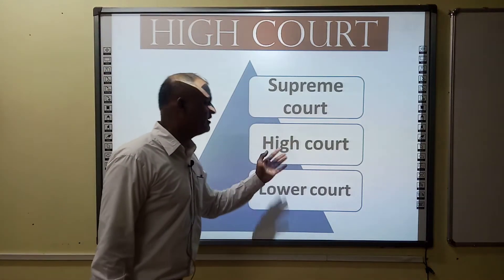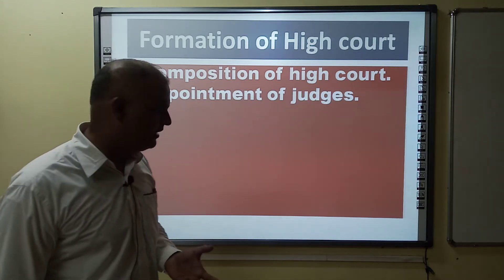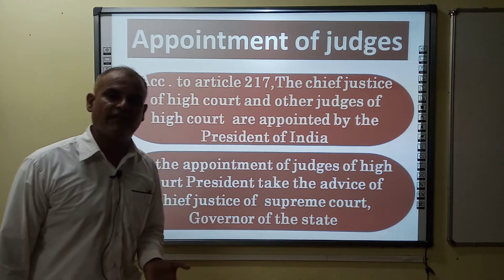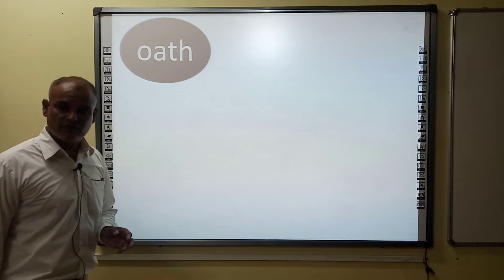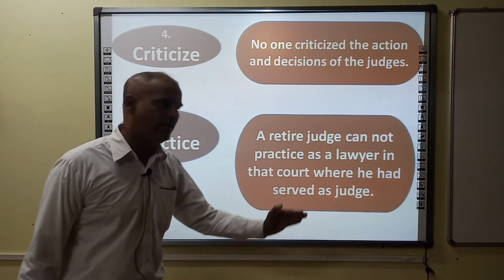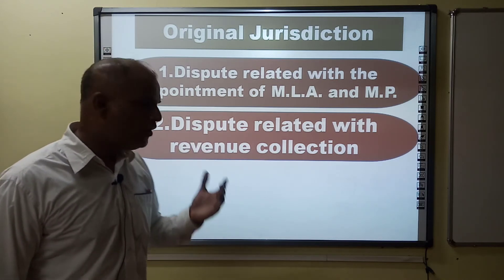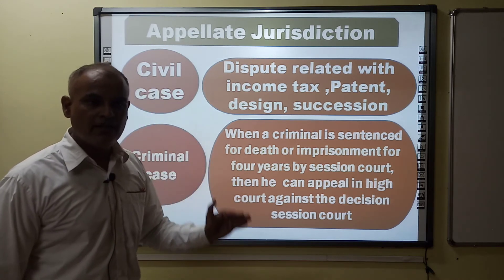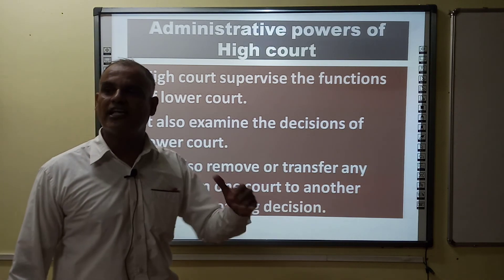Class X chapter no 7 Formation and Powers and functions of High court